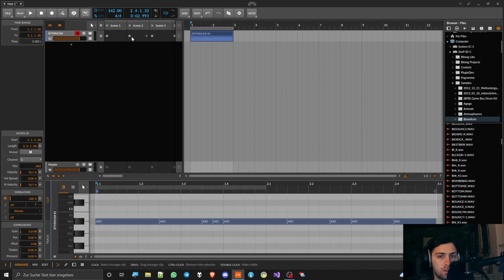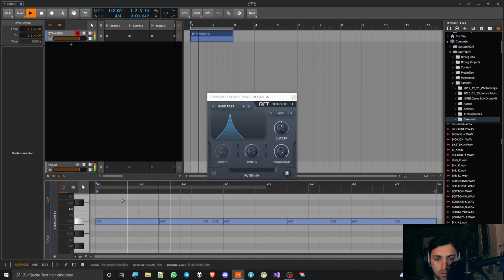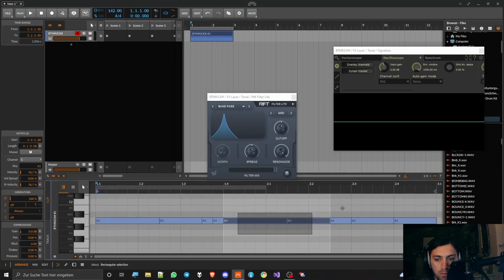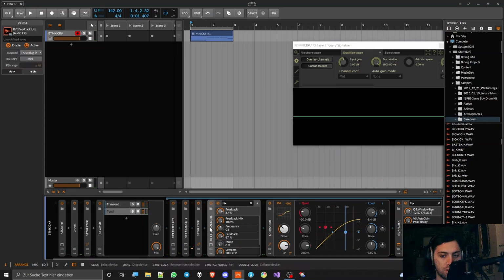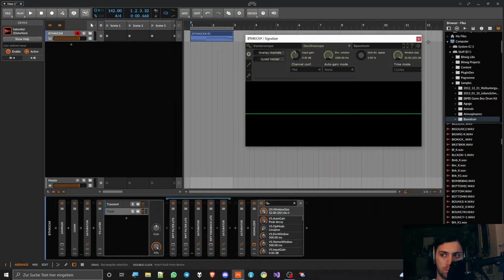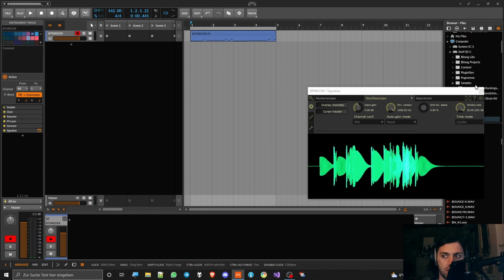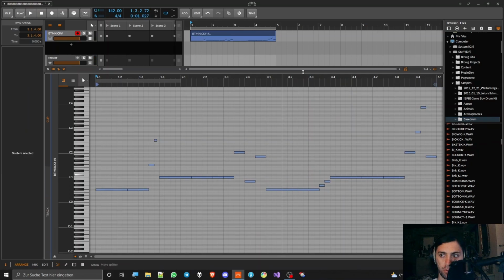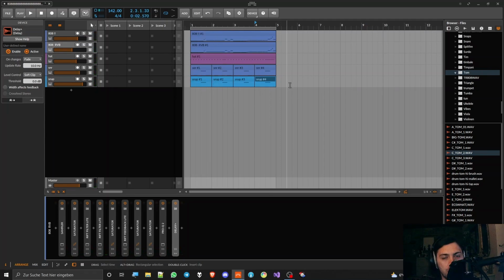808 Subs Special: 3Dimensional Kicks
This is an approach of synthesizing 808 kick drums that you might not have seen or tried yourself yet.

Edit: the weird artefacts that you hear sometimes are not part of the actual sound, but caused by my audio streaming context.

Edit 2: after recording this video I noticed another cool trick is to change the sequence of the 808-generator's effects. Especially wether the bandpass filter or feedback delay comes first.

00:00 Intro
00:54 Basic Setup
01:40 Parallel Processing
02:01 Keytracked Bandpass Filter
02:49 Compose Melodies
03:48 But Why??
04:18 Add Feedback
05:47 Processing the Sum
06:40 Every Pitch Has Its Own Character
09:06 Transposing Changes Flavour
09:30 Add More Beat Elements
10:04 Try Different Samples
11:13 Extra Extra Extra
13:00 Conclusion